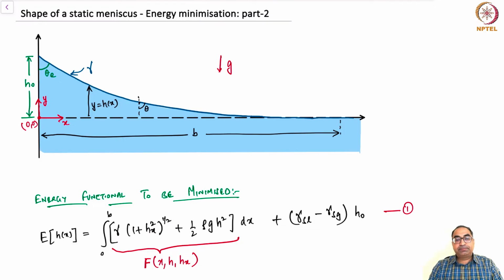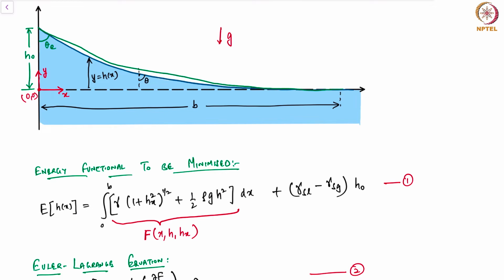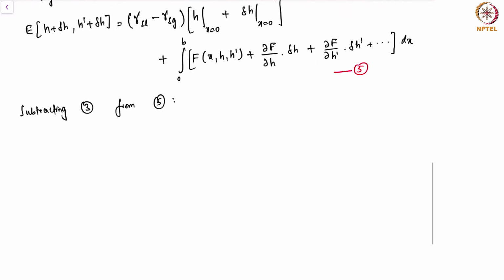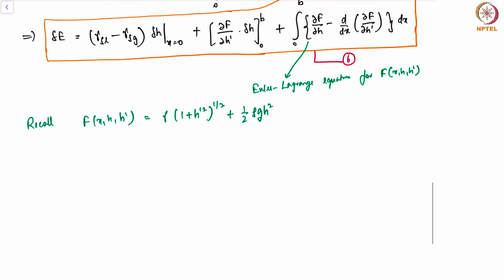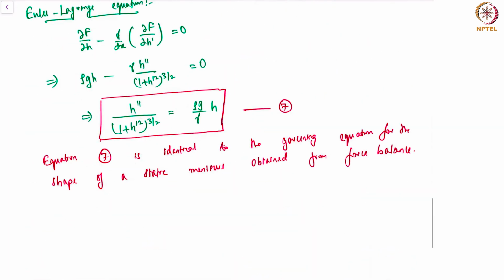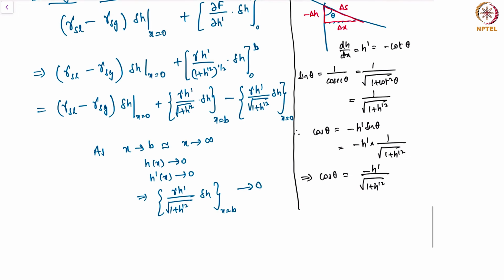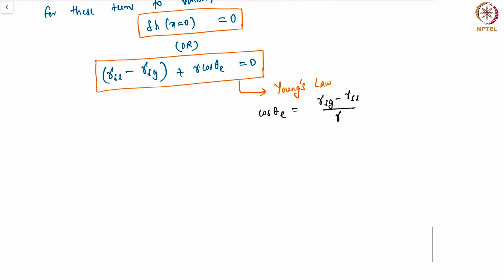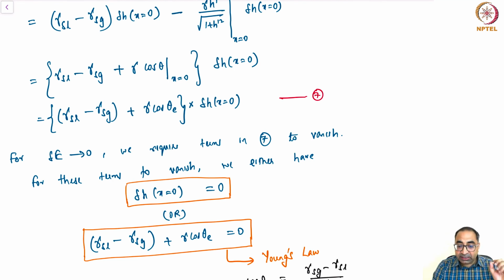Shape of static meniscus-Energy minimisation part 2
Application of euler-lagrange equation on energy minimisation